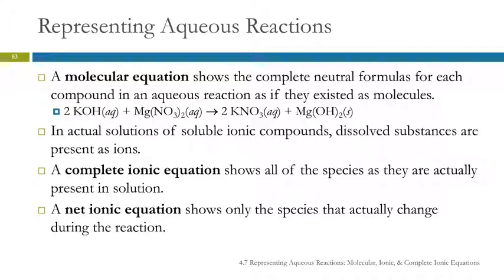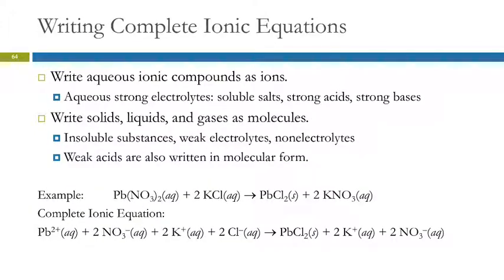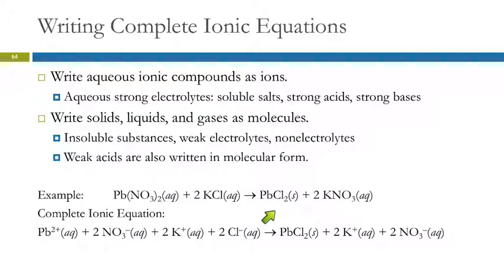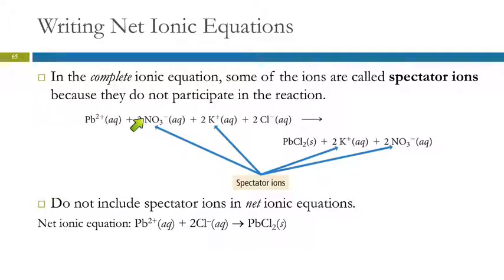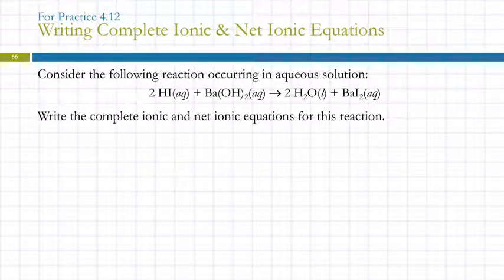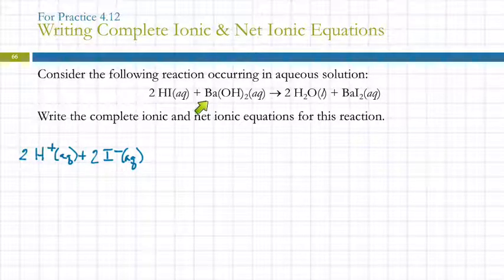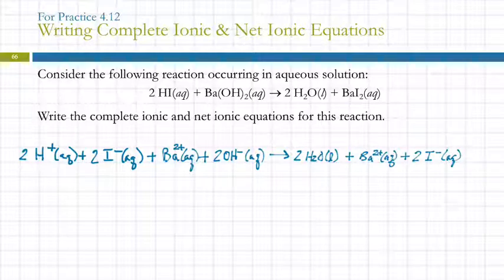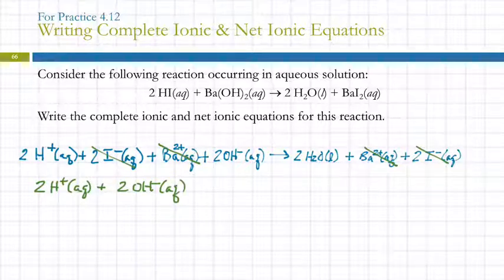4.7 Representing Aqueous Reactions: Molecular, Ionic, & Complete Ionic Equations